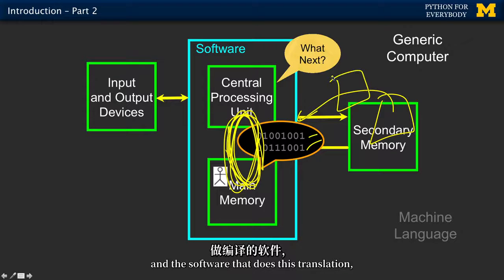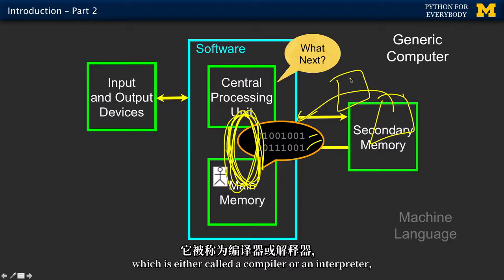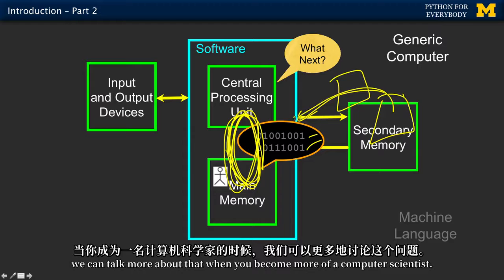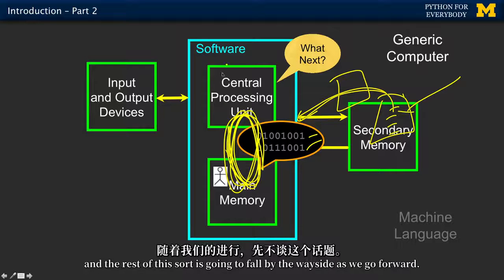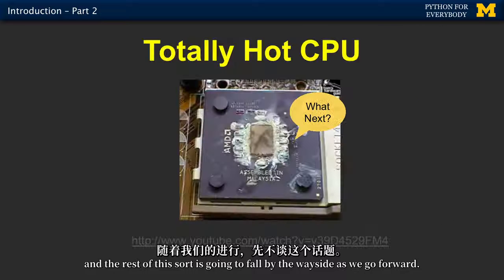1.2 - Hardware Overview